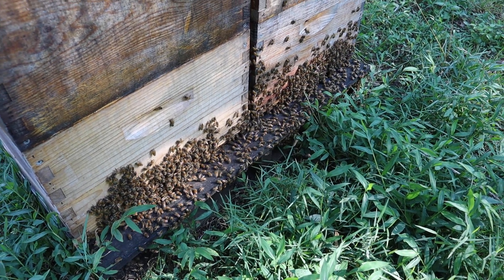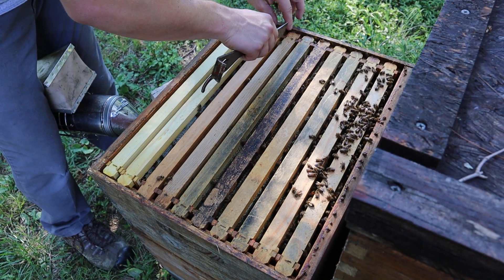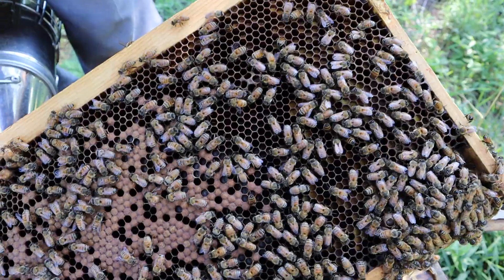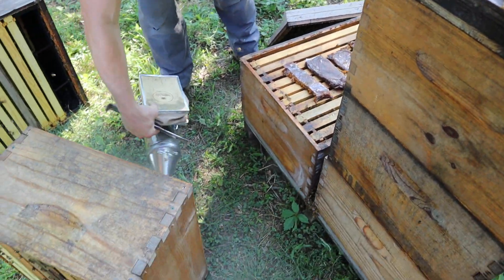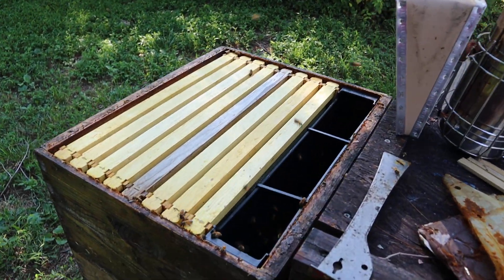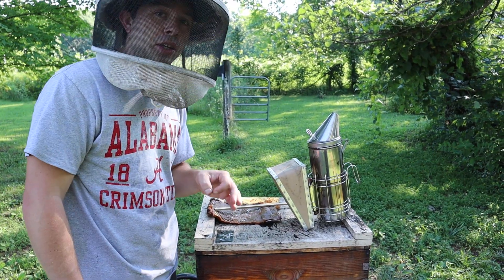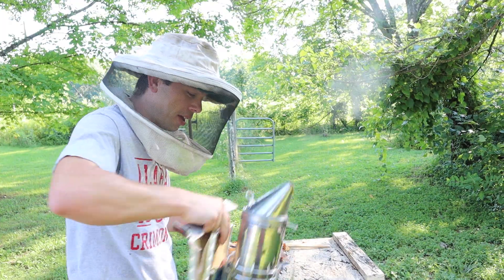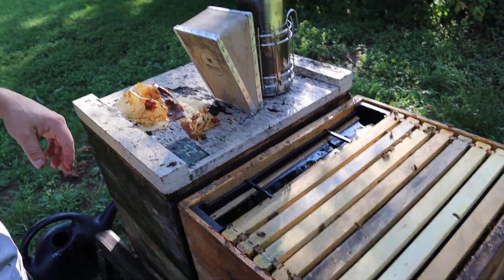🔥How we manage bees in Summer!!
How we manage and inspect bees in Robbing season!